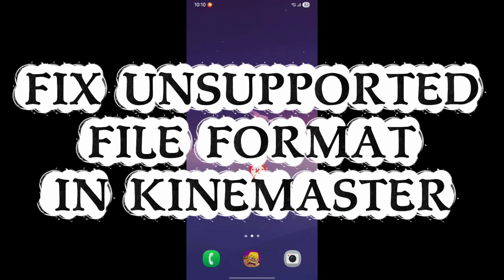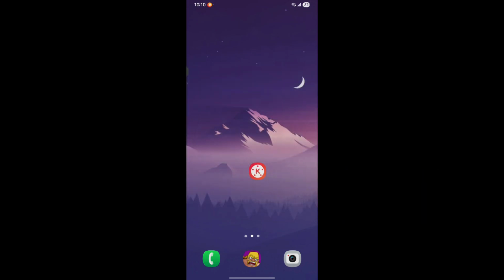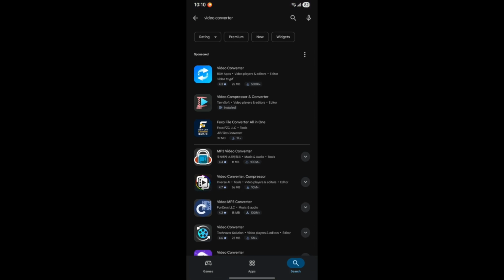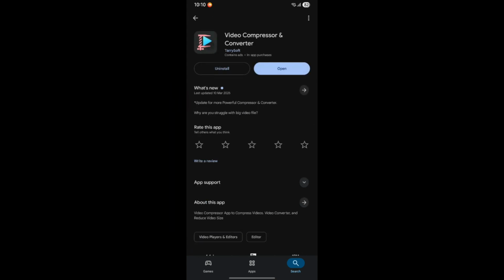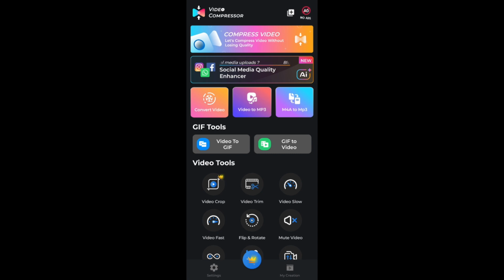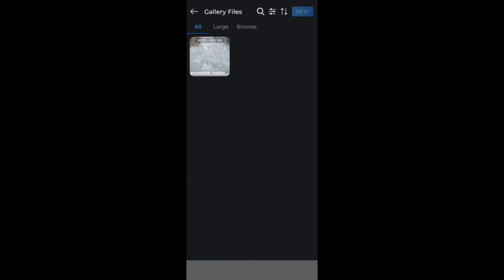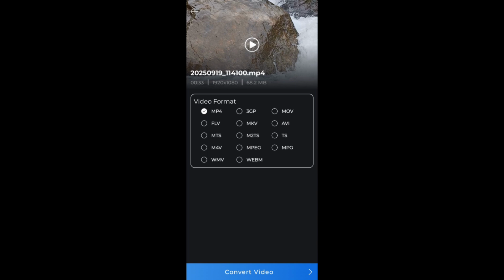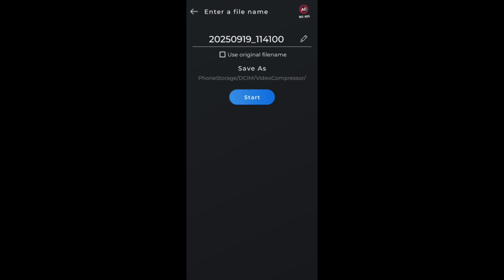How To Fix Unsupported File Format In KineMaster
This video guides you through the exact steps on how to fix unsupported file format in KineMaster.